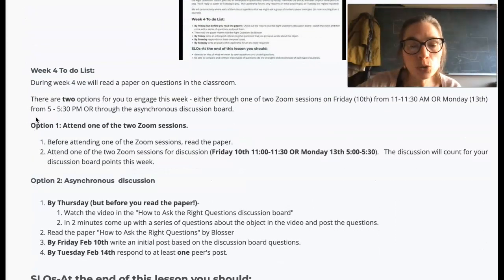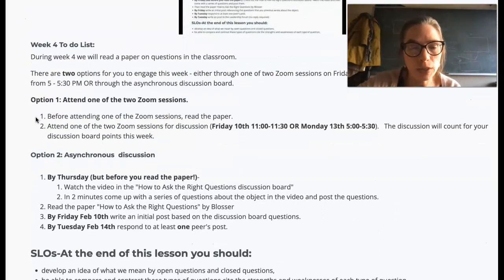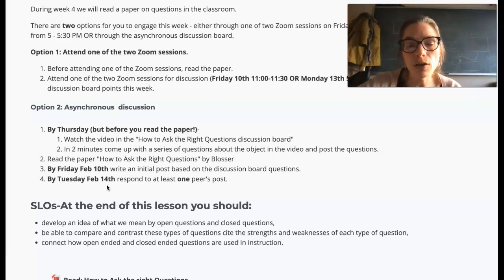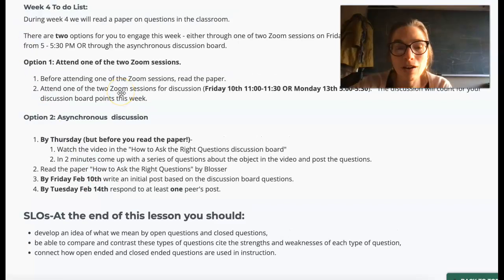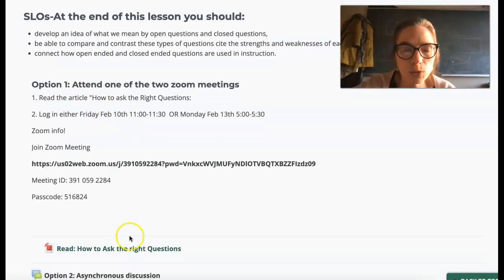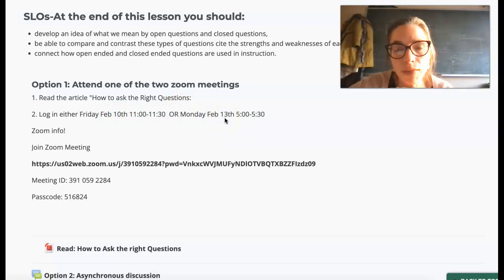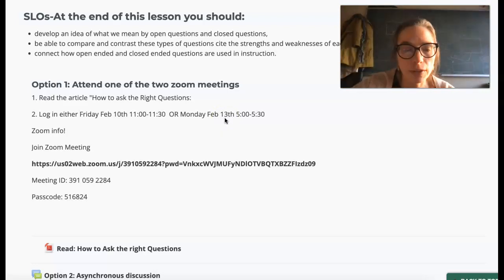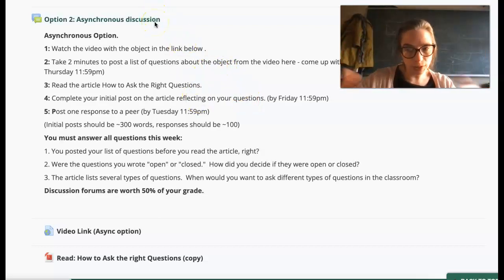week 4 cas 4500 overview